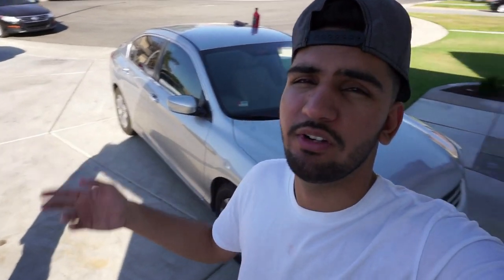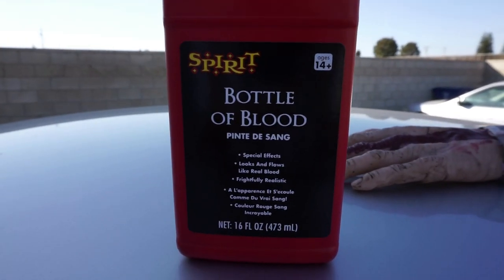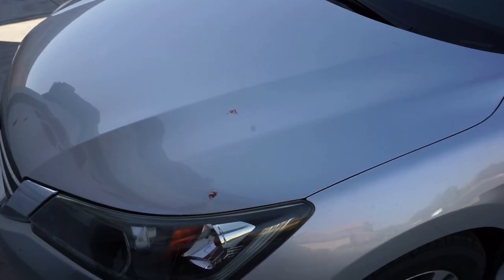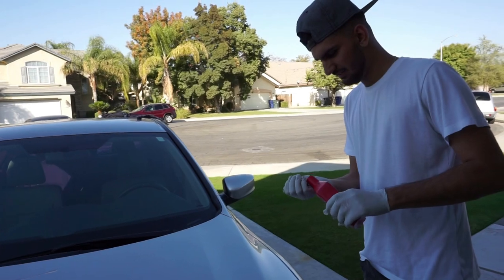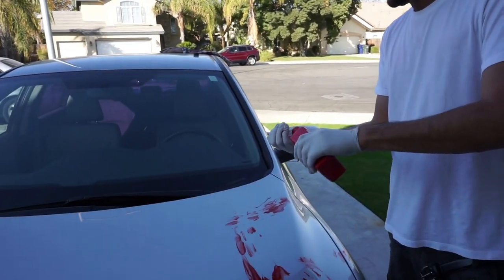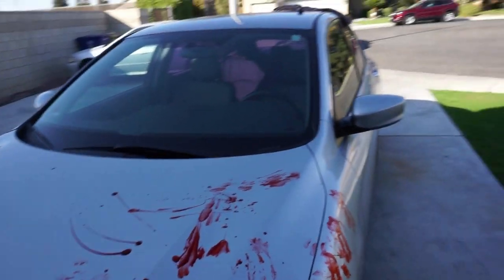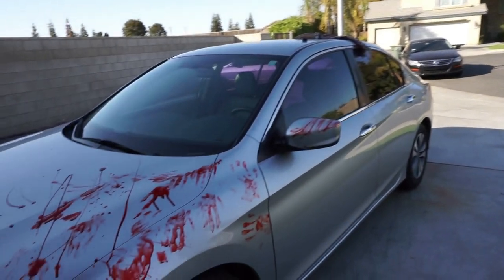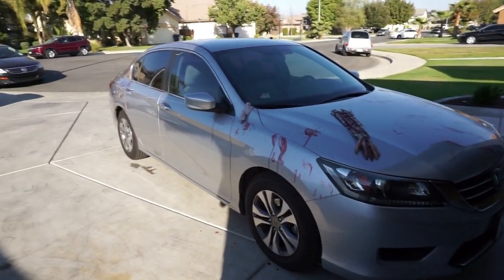VTEC on Halloween with blood looking scary.*happy Halloween*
Having fun with my VTEC making it look scary.